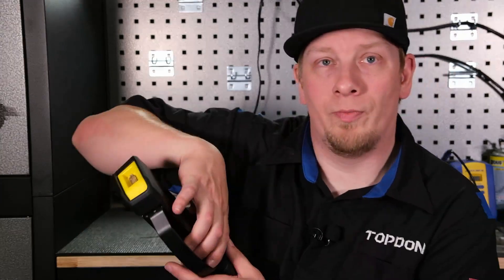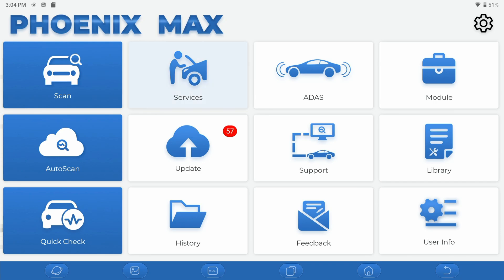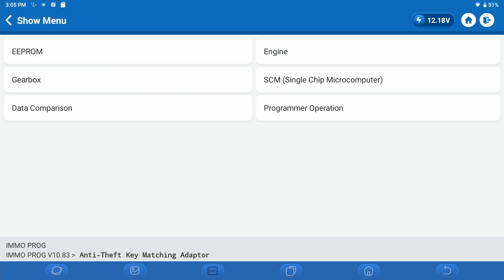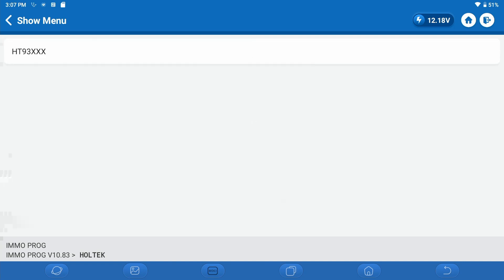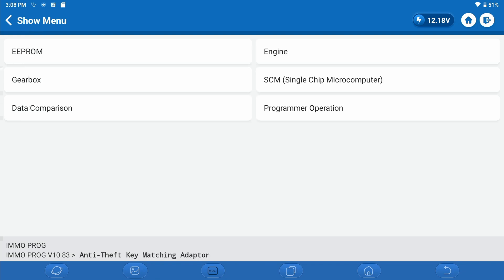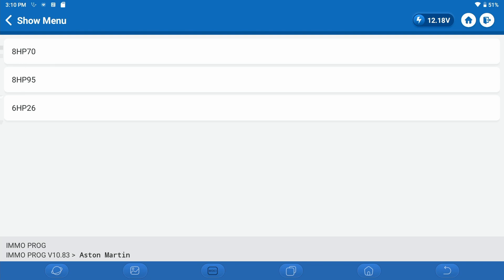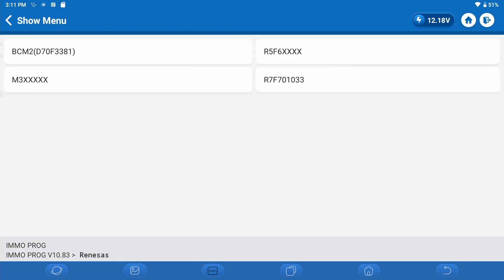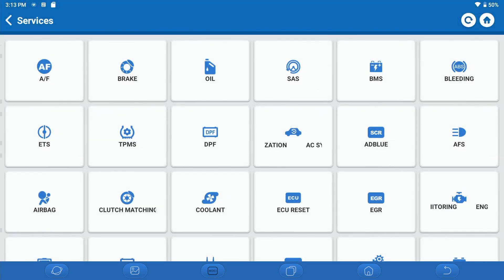TOPDON T-Ninja Box Feature Updates | Cloning, EEPROM, MCU Coverage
Haakan takes us through some of the new feature updates of the T-Ninja Box in regard to cloning, EEPROM, and MCU coverage.